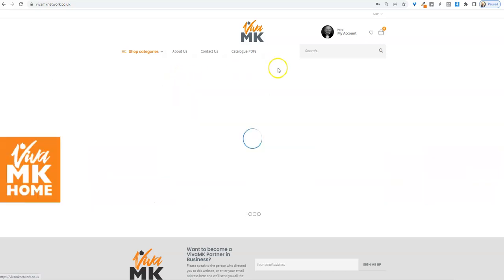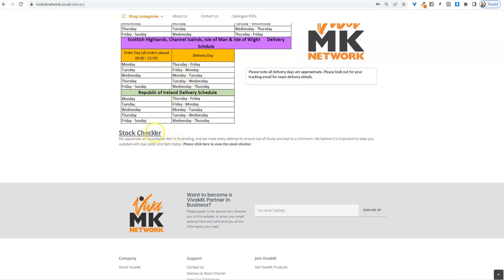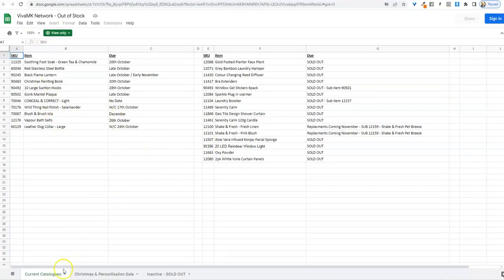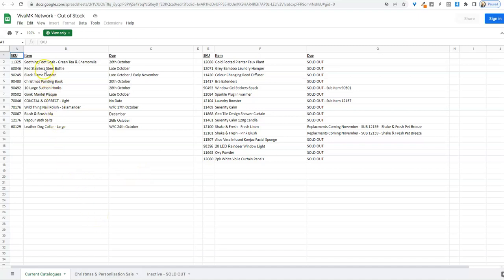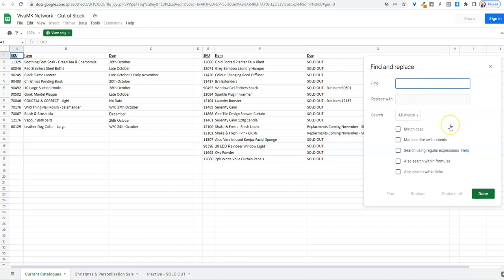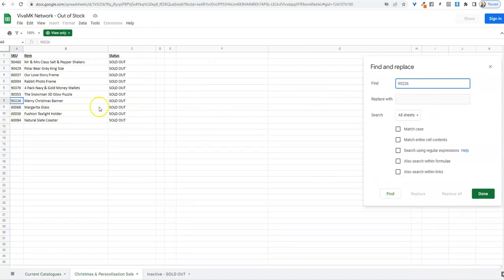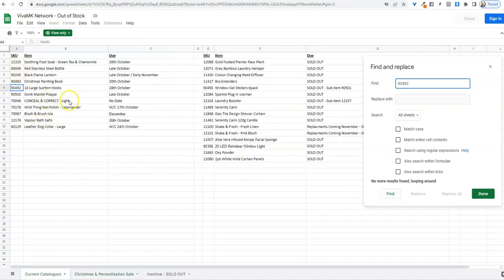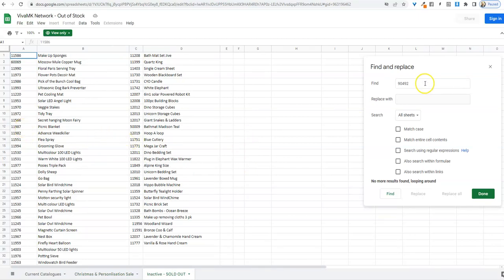How To Search The VivaMK Stock Checker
STOCK CHECKER

As we are in the middle of the busiest retailing time of the year, here is a quick reminder on the Stock Checker and all the Tabs available. Helping to keep you & your customers informed:

This is a live link, so If you save it to your favourites, then it will bring you the latest version, every time you click on it.

Current Catalogues
This is the first tab and informs you on any items that are out of stock, along with the date they are due back in. This will only inform you about products in the latest version of a catalogue.

Sale
This is the second tab, and reports on the items in the sale pages of a catalogue. So any items on this tab are sold out.

Inactive
This is the third tab and will show any sold out items from previous versions of a catalogue that is no longer current BUT still can be used.

Please ensure when you are using the stock checker, that you use the tab (or search the whole workbook) for any items you are looking for an update for.

This sheet is updated every morning, so anything that does go out of stock during the day, it will be updated the next working day.

We hope this is a useful resource for you 🙂VivaMK is a home based catalogue shopping business with a Network Marketing side to it.

kl891663